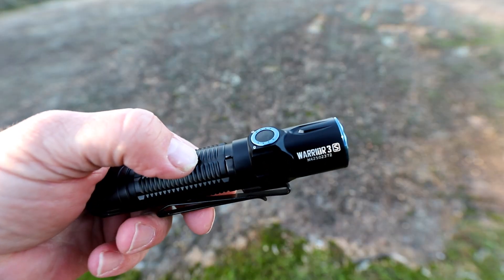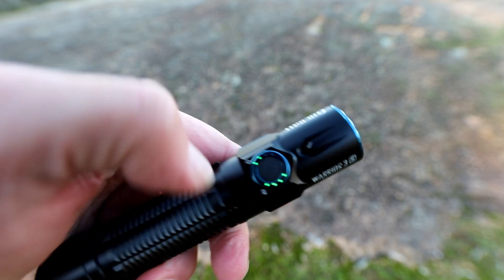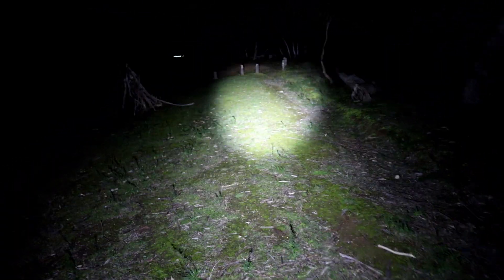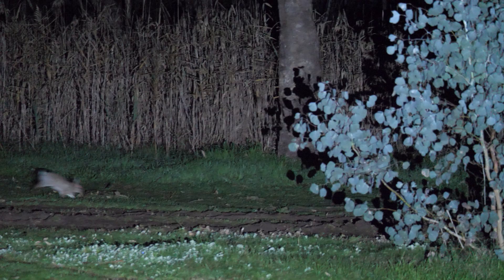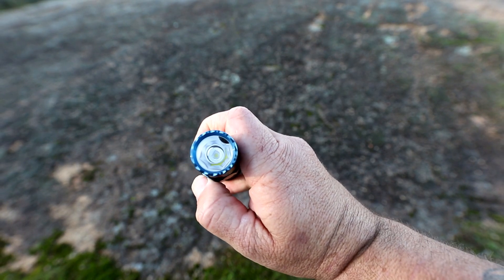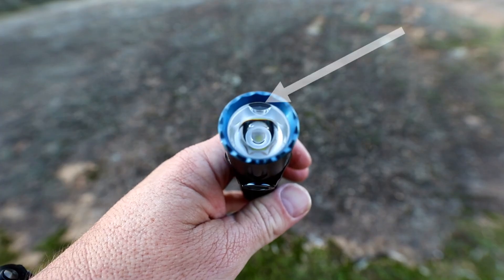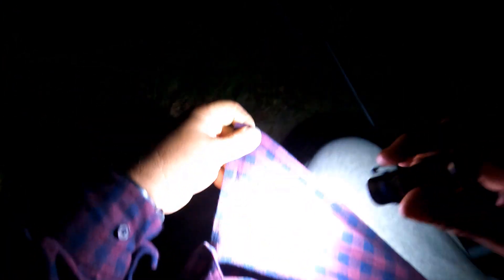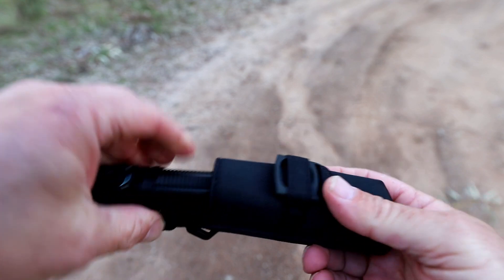Olight Warrior 3s review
This is a review of the new Olight Warrior 3s, a powerful torch for all outdoor use.